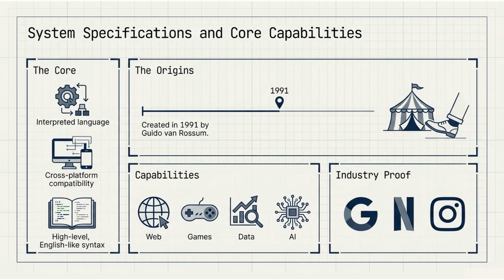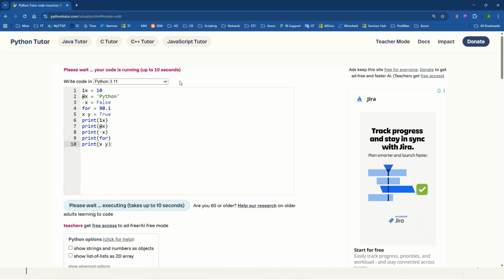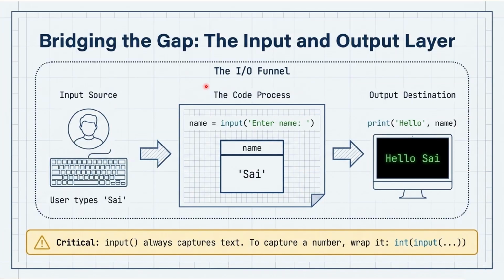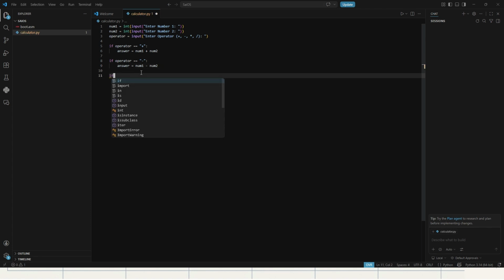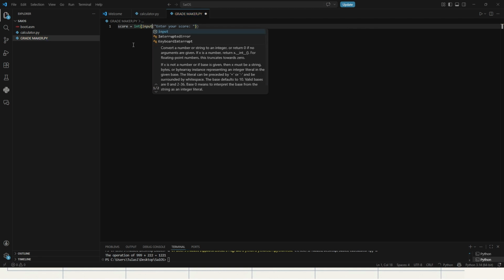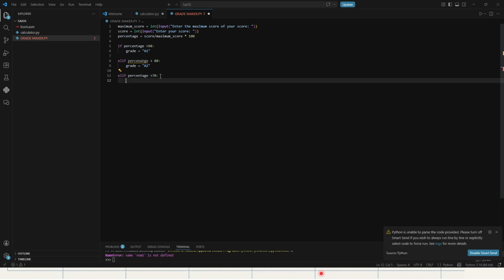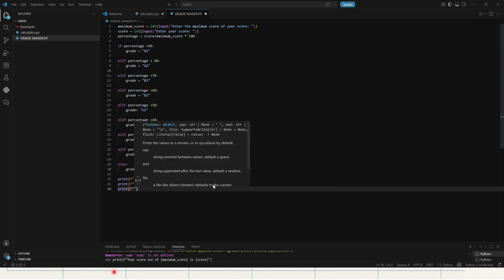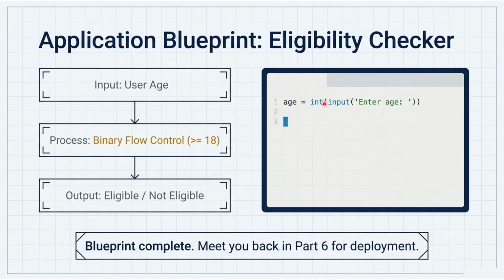Python Crash Course Part 5 🔥 | Revision + Mini Projects for Better Understanding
Welcome to Python Crash Course Part 5 🚀

In this video, we first revise all important concepts from Part 1 to Part 4 and then build beginner-friendly Python mini projects for better understanding and practical learning.

📌 Revision Topics:
✔️ What is Python
✔️ IPO Model
✔️ Data Types
✔️ print() Function
✔️ Variables & Operators
✔️ input() Function
✔️ Sequential & Selection Statements

📌 Mini Projects Covered:
🧮 Simple Calculator
✅ Eligibility Checker
🎓 Grade Giver Program

💡 By the end of this video, you will:

* Revise complete Python basics
* Improve programming logic
* Build simple real-time Python projects
* Gain confidence in coding

👨‍💻 Perfect for beginners starting their Python journey.

📚 Previous Videos:
👉 Part 1: Introduction, History & IPO
👉 Part 2: Data Types & print()
👉 Part 3: Variables, Operators & input()
👉 Part 4: Sequential & Selection Statements

🔥 Next Video:
👉 Part 6: Iterative Statements (Loops)